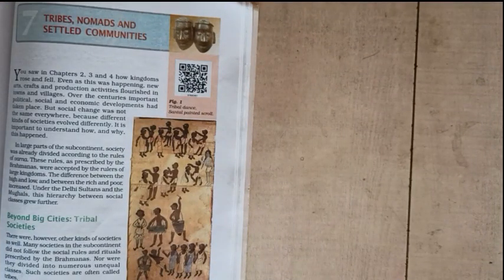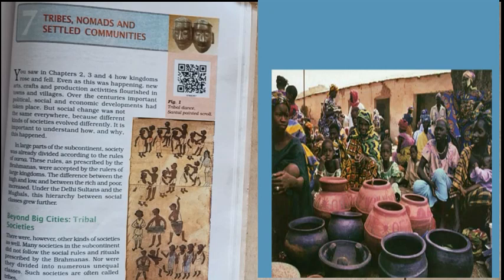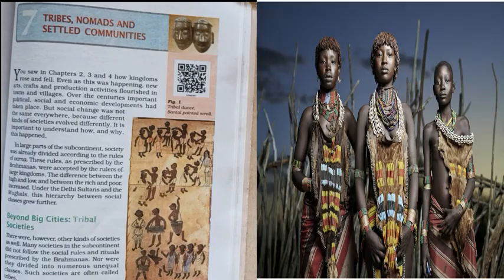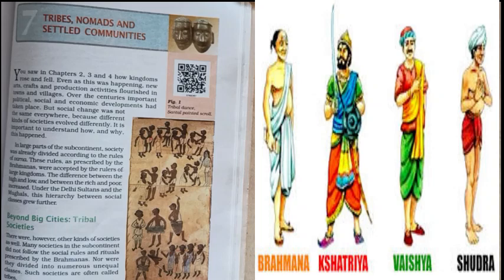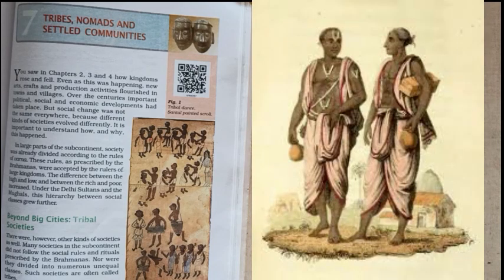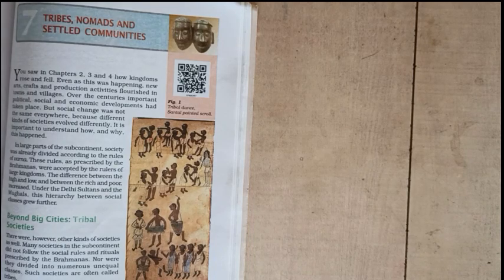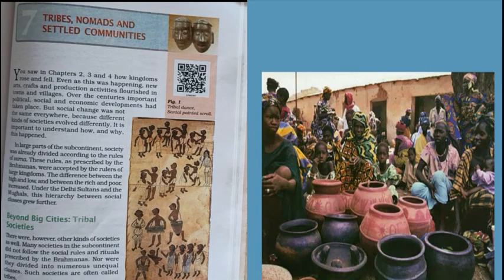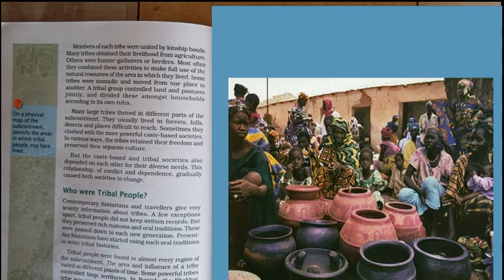Tribes,Nomads and Settled Communities part-1